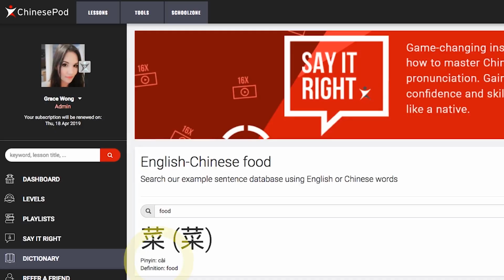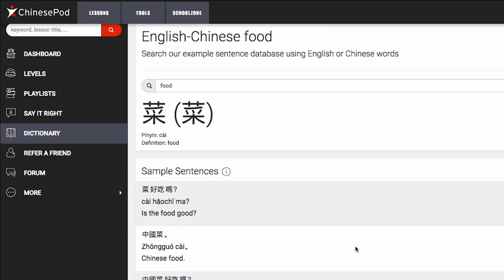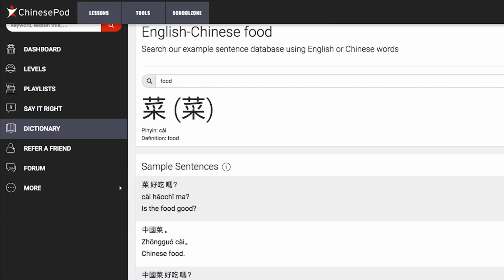How to use ChinesePod's Audible Dictionary